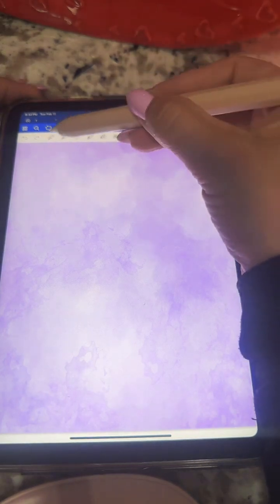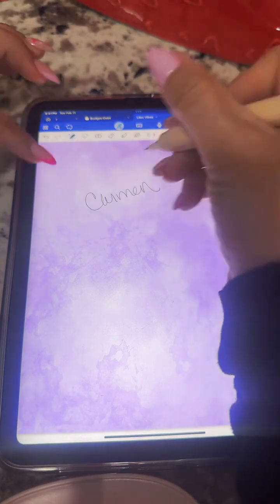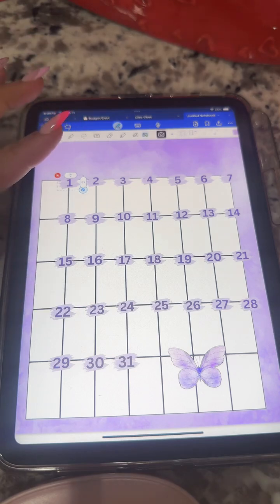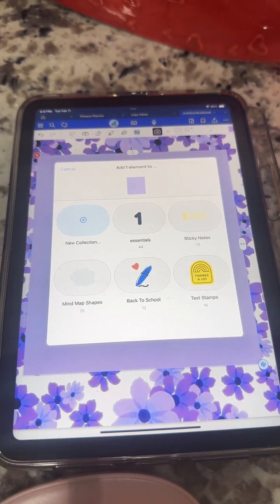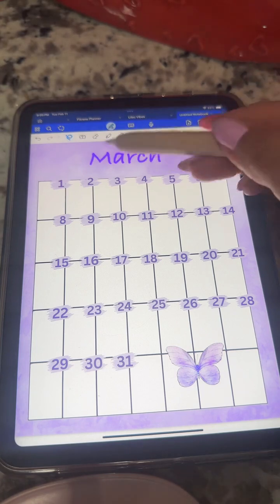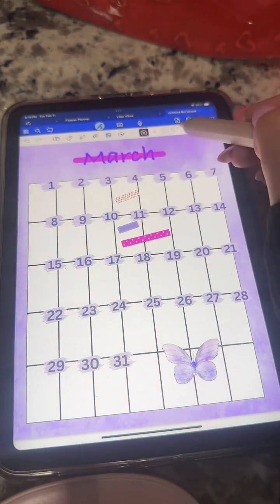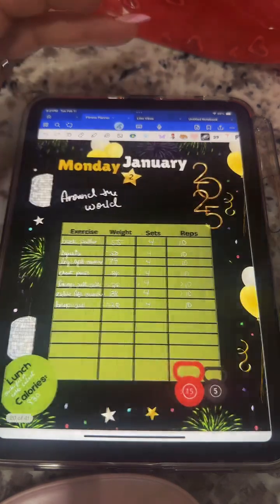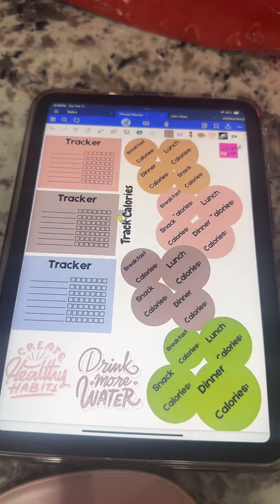Tool Bar on GoodNotes Explained!